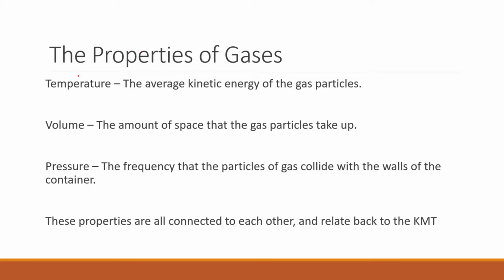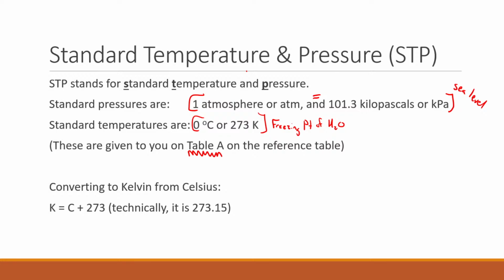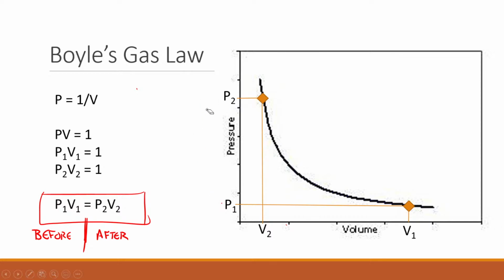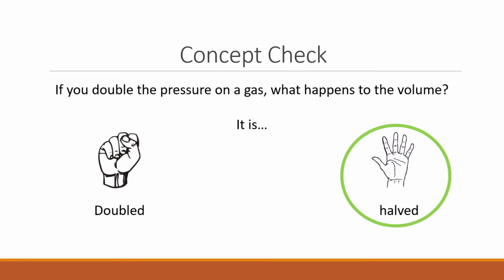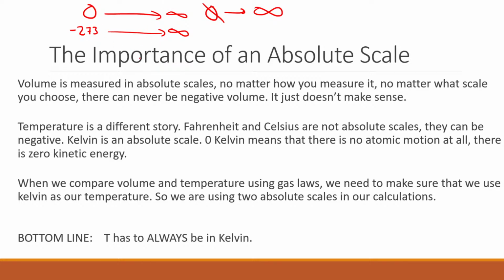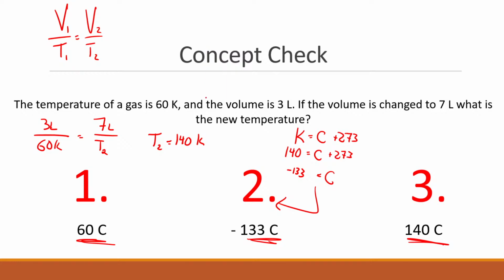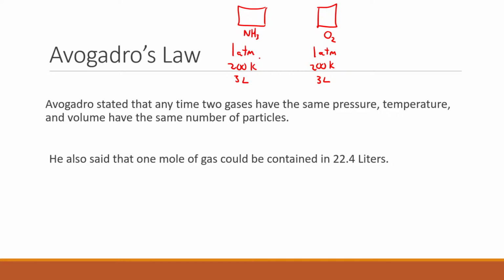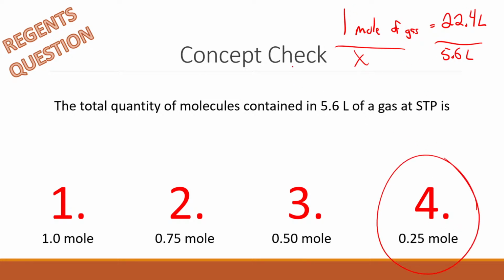3-2c - The Individual Gas Laws